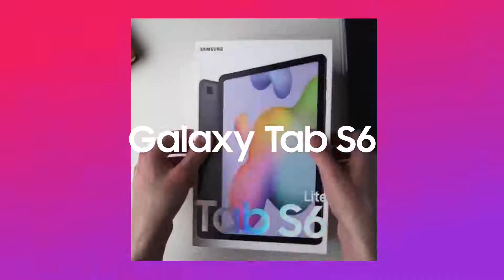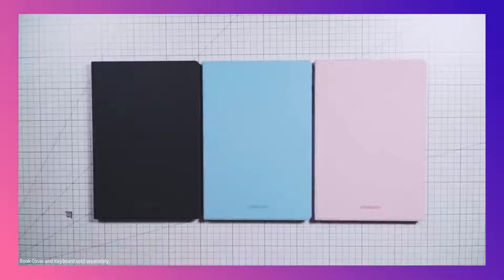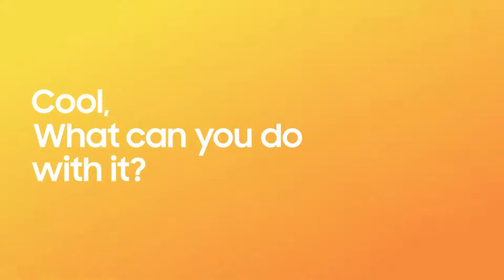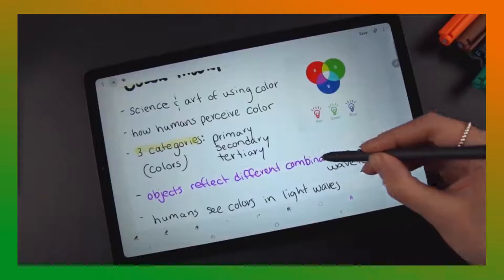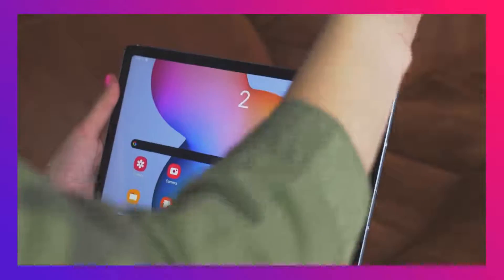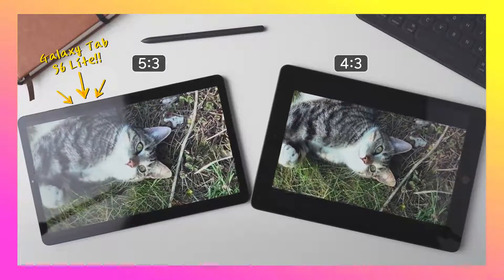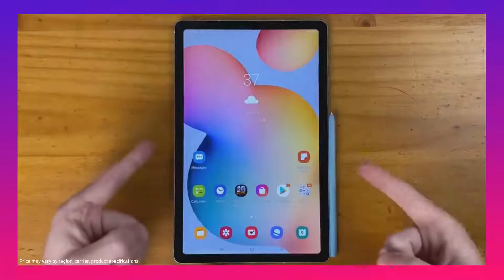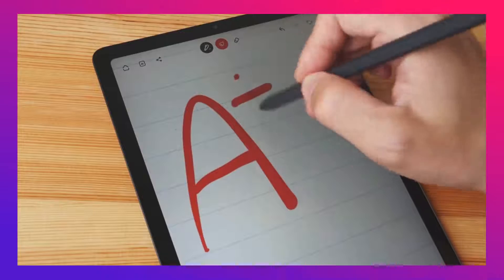ហេតុផលជាច្រើនដែលអ្នកគួរទិញ​ថេបប្លេត​ Samsung Galaxy Tab S6 Lite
អ្នក review Tech vloggers បានចែករលែកការចាប់អារម្មណ៌របស់ពួកគេលើ GalaxyTabS6Lite.

Based on independent review. The content was licensed to use for a fee after posting. Transparent Note & Screen Recording functions by Jacklyn Dallas was commissioned by Samsung.